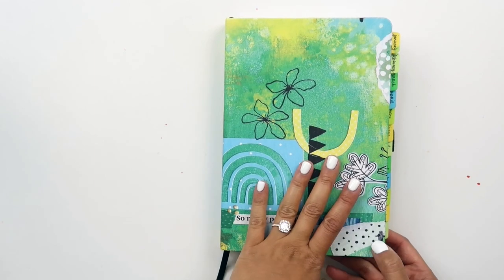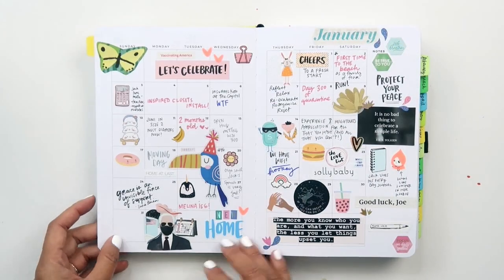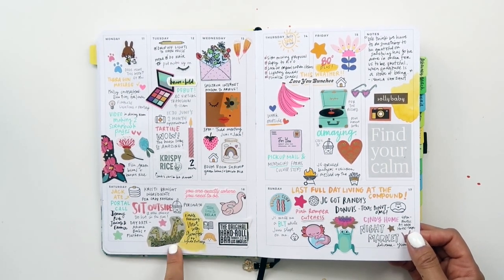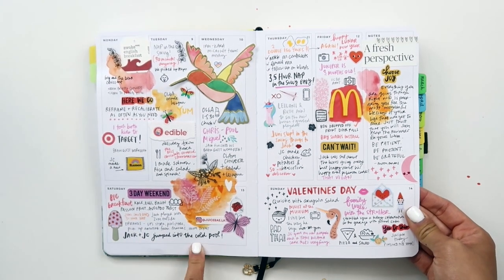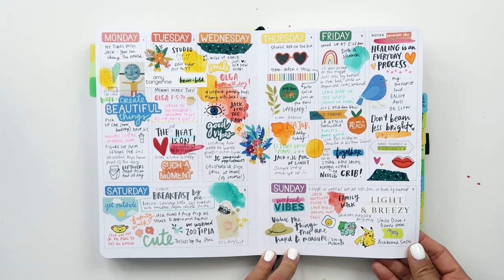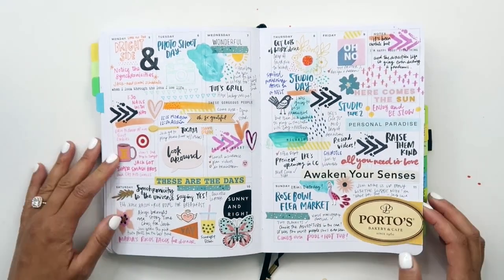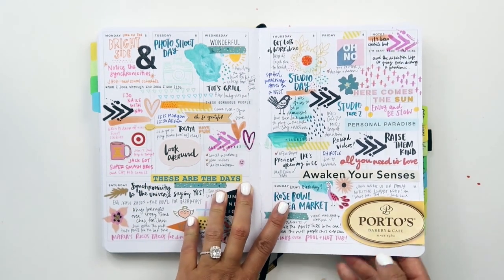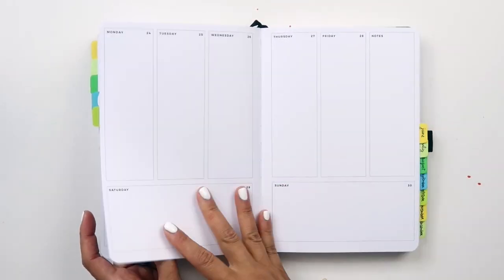Planner Flip Through 2021 So Far | Chatty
Planner - Sold out
Avery Ultra Tabs
Amy Tangerine products from Brave and Bold and other collections -

SHOT ON Canon G7X Mark ii and edited with Adobe Premiere Pro

Amy Tangerine
10736 Jefferson Blvd

I receive a small percentage of sales at no cost to you. My creative partners and I really appreciate your continued support and every little bit helps me to bring you consistent content!